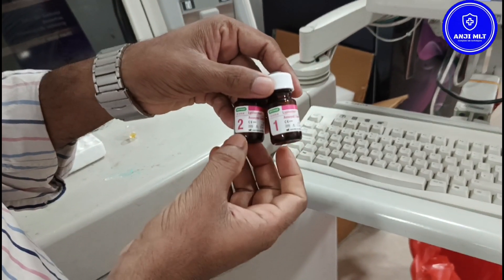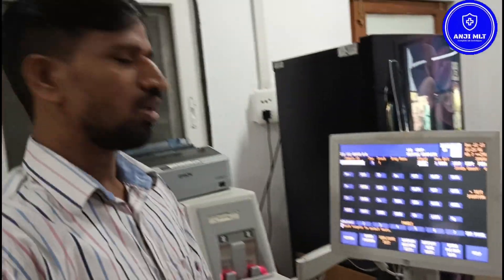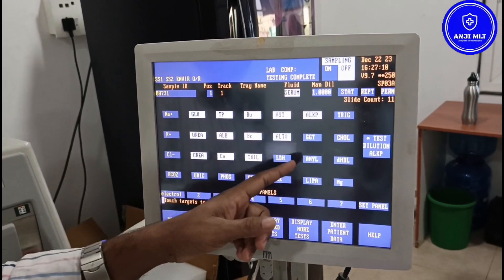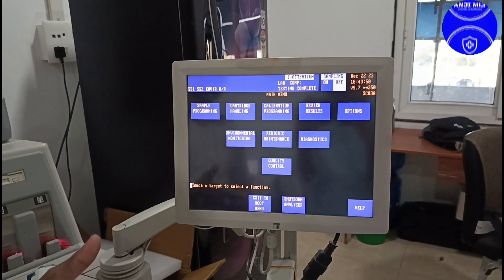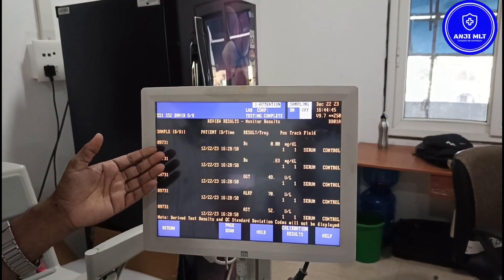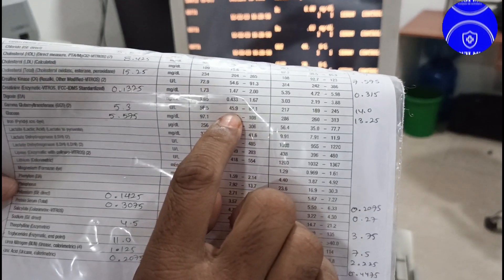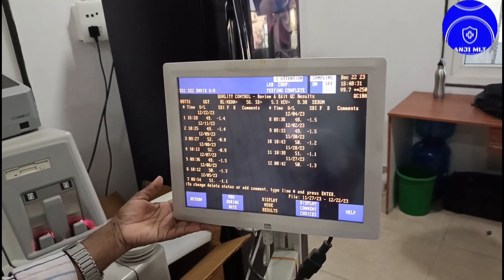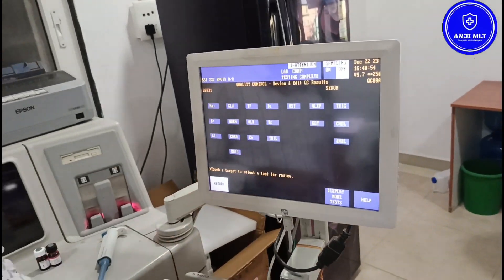(Part-6) HOW TO RUN QC IN VITROS 250 ANALYZER @ANJIMLT తెలుగులో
HOW TO RUN QC IN VITROS 250 ANALYZER